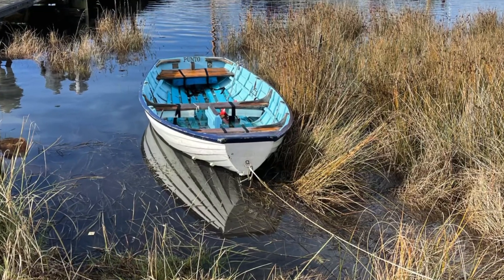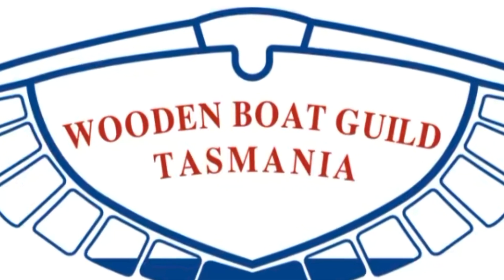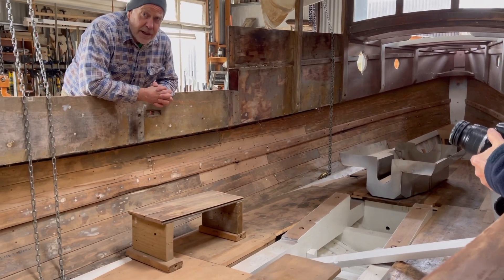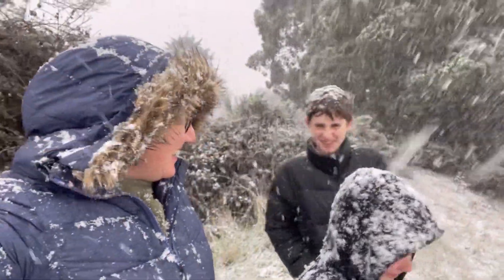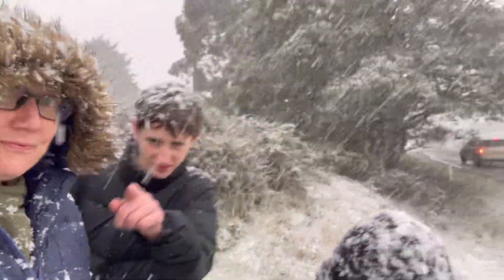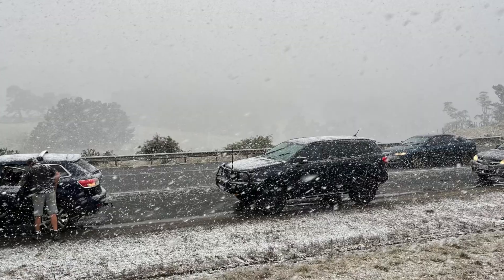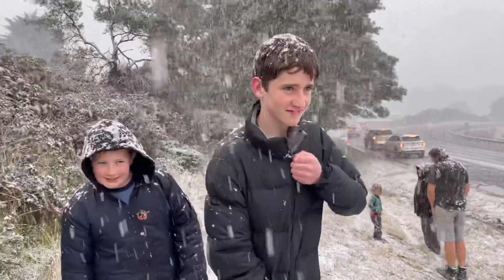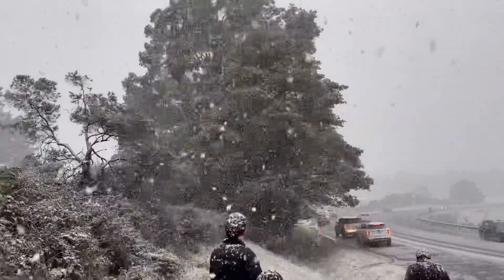Winter Wooden Boat Hunt - Franklin Tasmania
Join us on a winter adventure to discover some of the Wooden boats of the Huon.